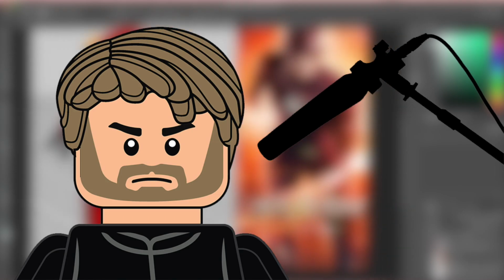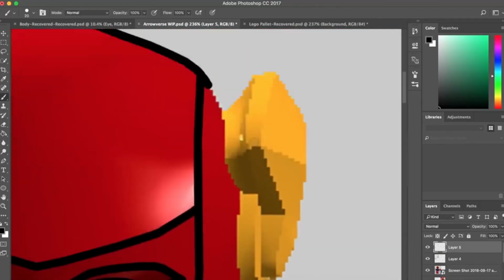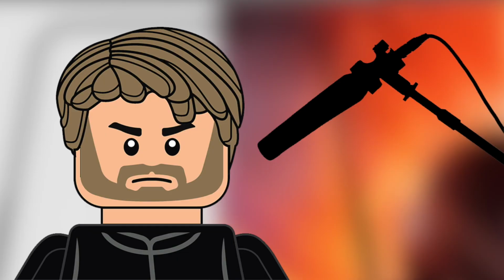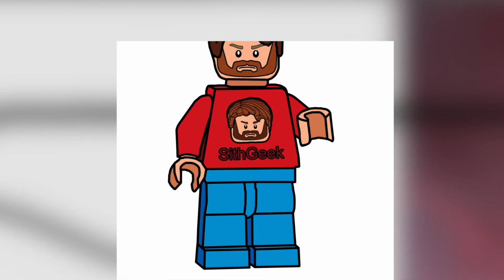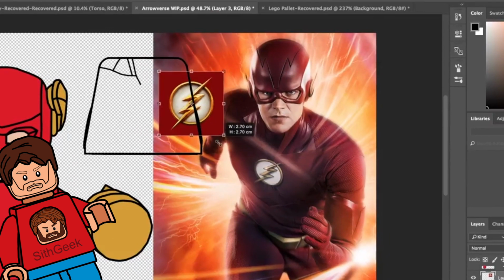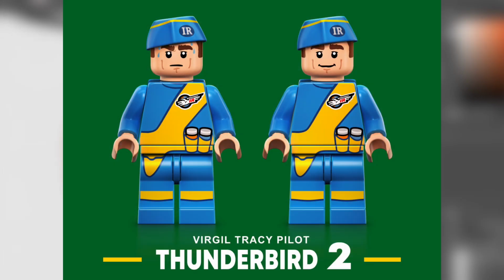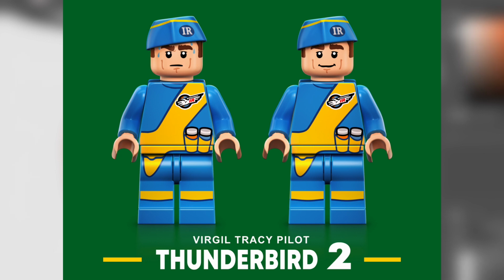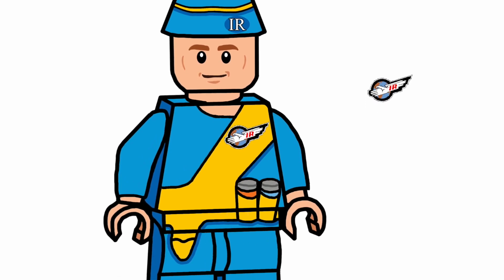Being Ashnflash for a Day? GONE WRONG!?!??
Yo Guys and welcome back to another SithGeek Youtube channel video how are you guys doing. If you would like to like and Subscribe to show your support to the best lego based youtube channel on youtube. What videos are made on this channel?? Mocs, News, Video Games, Reviews and much much more.